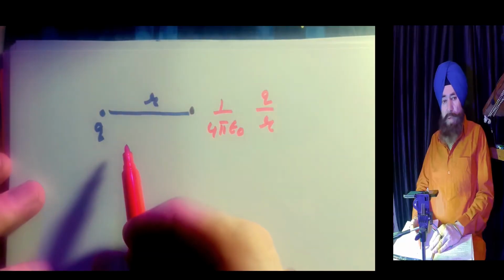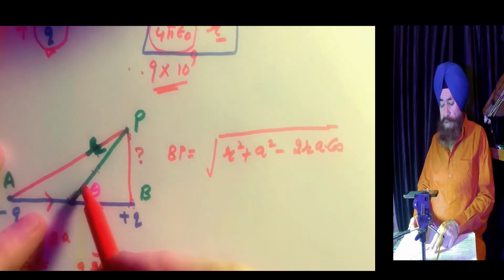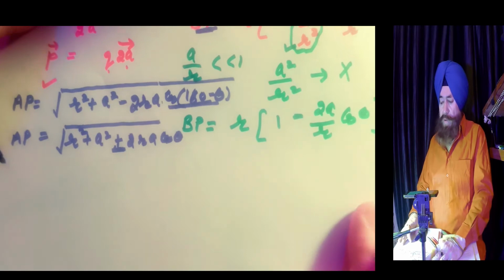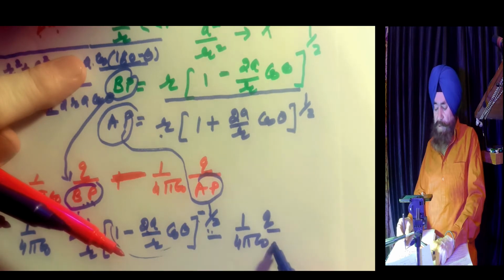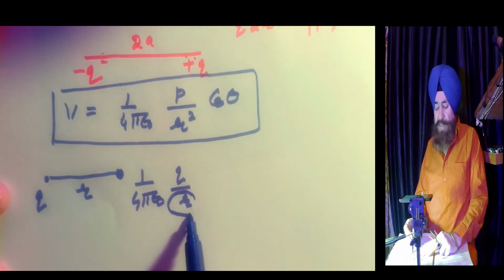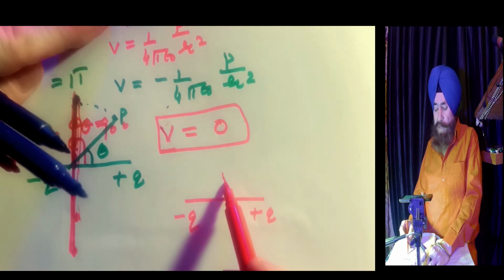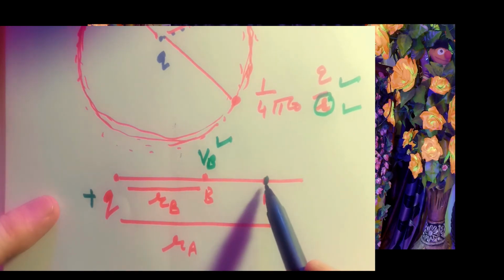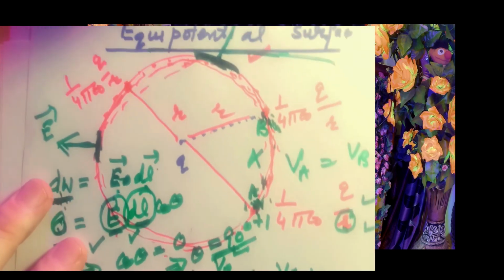Potential due to an Electric Dipole | Axial | Equatorial | Equipotential Surface